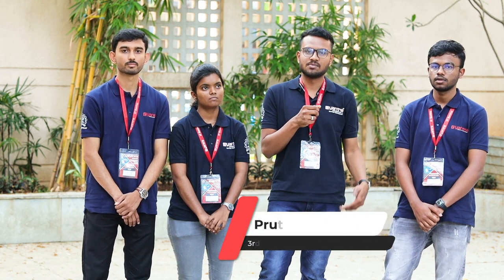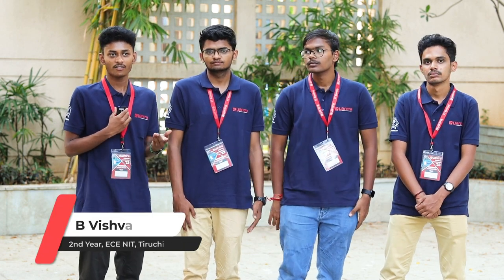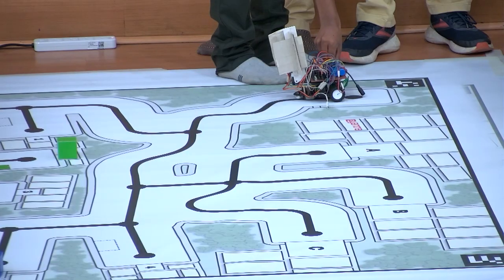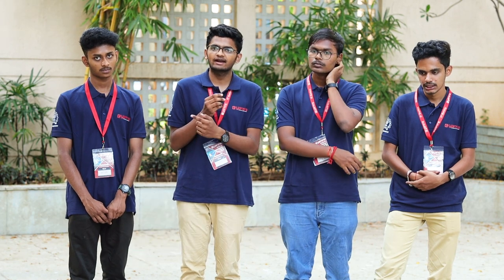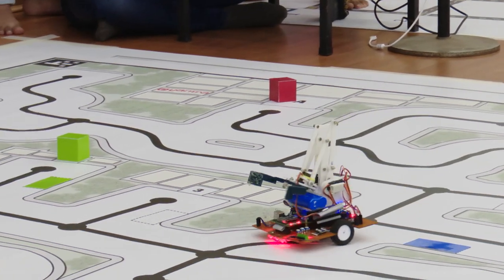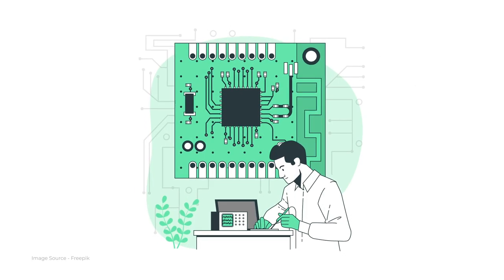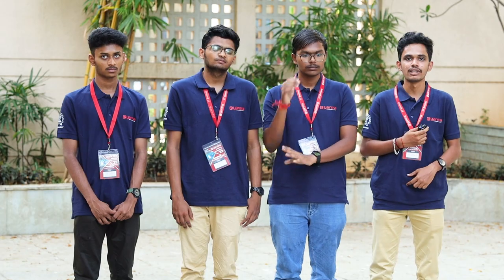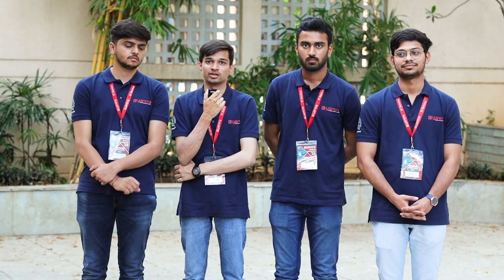Develop Confidence by Participating in e-YRC | Swatchhta Bot | eYRC 2023-24 | Student e-Xperience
e-Yantra Robotics Competitions enables us to learn on our own. We learn to research, read research papers & apply the learnings in real time. You have to keep patience while working on our task. Sometimes it will take time but eventually you will get the output. Always remember the example of a bamboo plant. Test every component & make sure you test the hardware separately before integrating it with the code. Design of the bot is very crucial. Do it diligently. Students get hope to build projects by themselves & in turn develop problem solving skills. Keep motivating one another during eYRC. Everything is possible!

Key Points:
00:00 Introduction to Theme
00:23 Self-learning is very important
00:49 Perseverance is the key to success
01:32 Technical points to keep in mind
02:03 Distance between sensor and tyre should be less
02:23 Important to test every component
02:48 Design is very important
03:06 Use signal-tap for Verilog
03:16 Motivated to work on projects
03:36 Develop problem solving skills
03:50 Motivating one another during eYRC
04:08 Confidence to learn anything

Students in this film –
DKTE ST&EI, Ichalkaranji
Pruthviraj P Banne
3rd Year, CSE

NIT, Tiruchirappalli
B Vishva
Hemeshwaran V
G R Jeshnu Skandan
Pranes S
2nd Year, ECE

Acropolis Institute of Technology & Research, Indore
Keshav Joshi
Ashish Rathore
Harshal Sanghvi
Kartik Sahu
2nd Year, IT